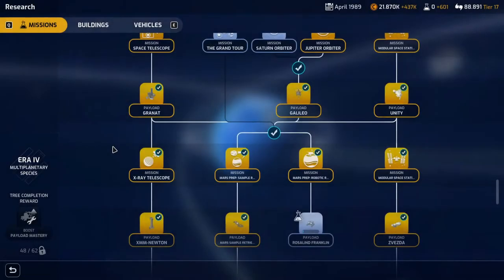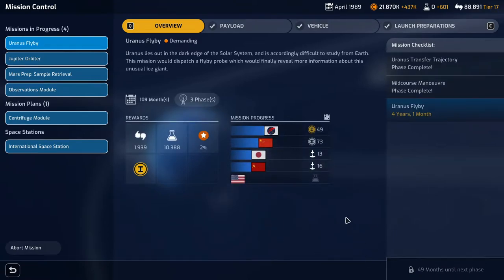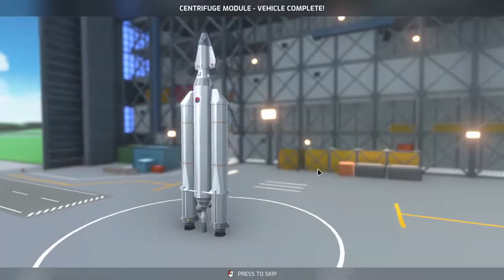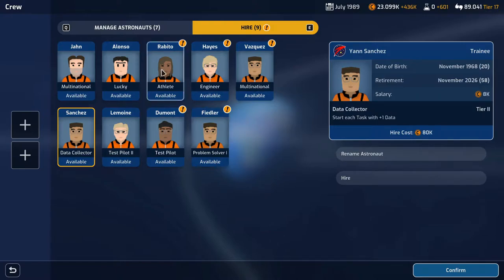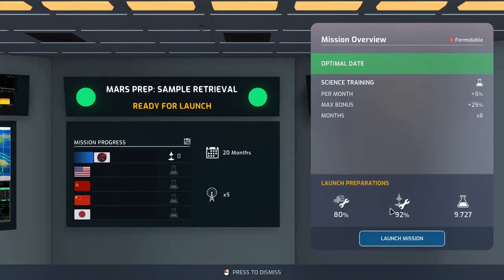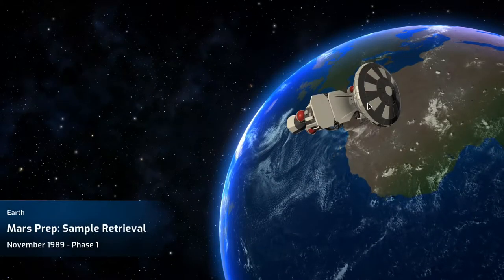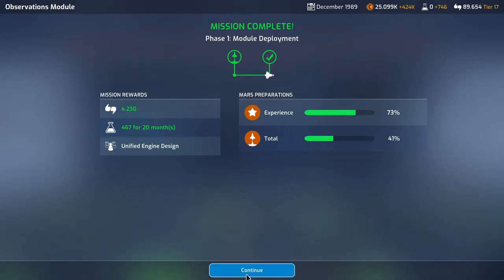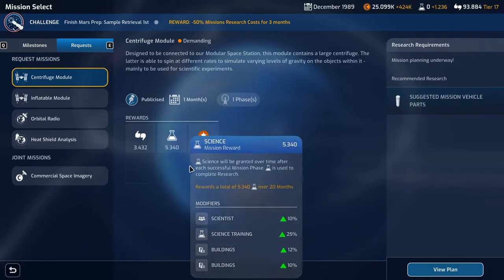Mars Horizon Gameplay Ep29 | Sample Retrieval Launch Day